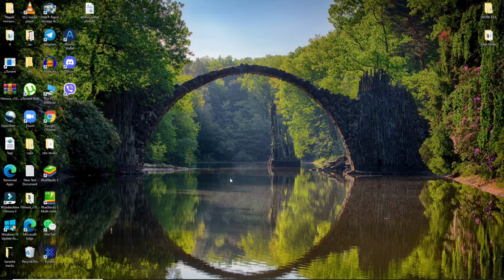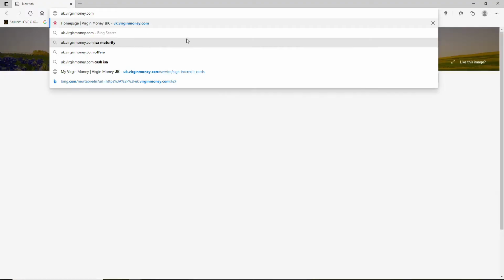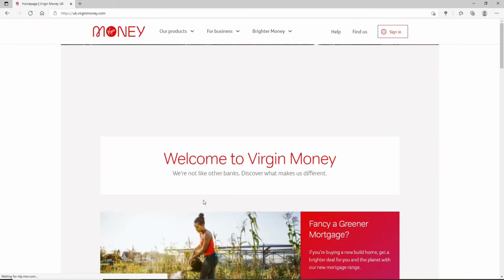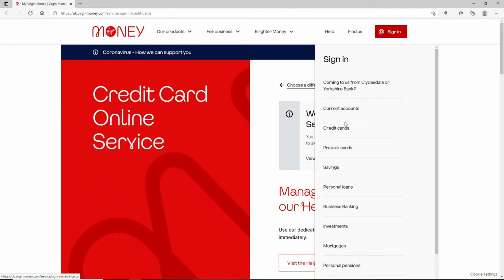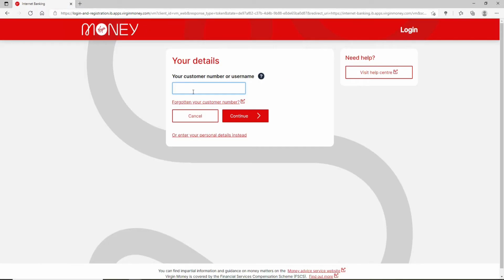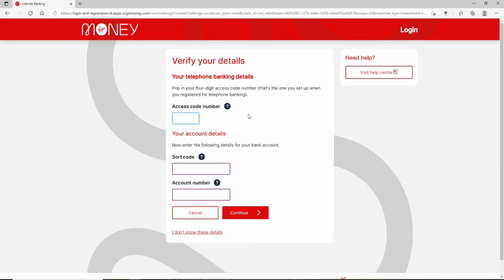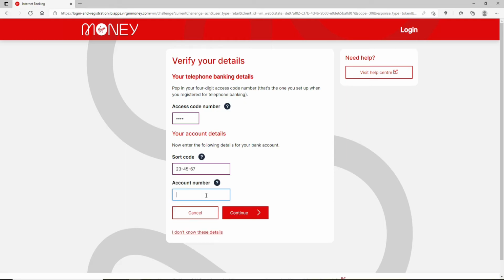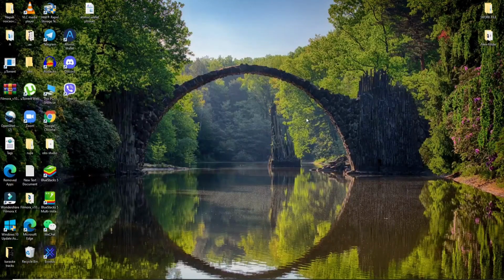How To Login To Virgin Money Credit Card Online? My Virgin Money Credit Card Sign In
The above video lets you know how you can log in to your Virgin money credit card. Virgin Money is a financial services brand used by two independent brand licensees worldwide from the Virgin Group. Virgin Money branded services are currently available in Australia and the United Kingdom.
You need to follow few steps to log in to your Virgin money credit card. Watch the video till the end to learn the step-by-step process of how you can log in. To log in:
1.Open a web browser.
2. In the search box, type in UK.Virginmoney.com and press Enter. You will end up on the official website of a Virgin money credit card.
3. Click on the Sign-in button at the upper right corner of the screen.
4. Choose the Log-in type from the drop-down menu and select your account from the options.
5. Click on Sign-in.
6. Enter your customer number or your user name on the next page. If you have forgotten your customer number, click on the Forgotten your customer link, and follow the instructions to look for it. You can also enter your details instead by clicking on the link at the bottom.
7. Click on the Continue button.
8. Enter your sort code number and account number.
9. Click on Continue to log in to your account. That's how you can Log-in into your Virgin Money credit card account.

0:00 - Intro
0:17 - How To Login To Virgin Money Credit Card?
1:38 - Outro